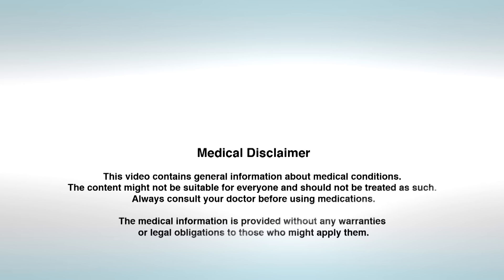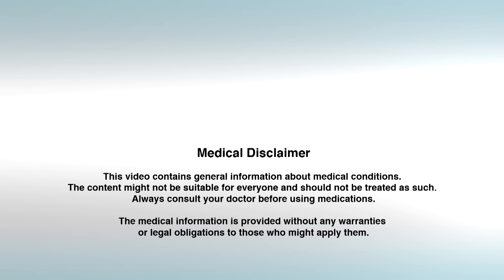Alyaa Gad - Liver Patient Diet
In order to know the proper diet for patients with liver disease, we should understand the functions of our liver. The liver is situated in the right upper side of the abdomen and it is responsible for storage of certain products and the production of others. The liver stores carbohydrates and vitamins, breaks down fat and produces protein. Proteins are the building blocks of our body. Therefore with liver disease all these functions are compromised and we should always be aware not to add more burden on the liver. With liver disease alcoholic beverages should be avoided. Secondly, proteins are not processed normally, and their excess might cause harm to your body. That’s why we should lower the amount of proteins consumed. The daily protein intake should be 1g for every 1kg of your body weight, or half a gram fro each 1 lb. of your body weight. For example, if your body weight is 60kg your daily protein should be 60g. And if it’s 120 lbs., your daily protein intake should be 30 grams. Concerning fats: a diseased liver will not be able to break down fats. That’s why we should limit our fat intake. And because a diseased liver cannot store vitamins and iron, you should increase their intake in your diet. Foods that are harmful to your liver should be totally avoided. Such as salted fish and junk food in general. Salt intake should be lowered and big meals should be avoided. Instead, you should eat several small meals throughout the day. Your daily diet should be rich in carbohydrates, because a diseased liver cannot store carbohydrates as it normally would.

To conclude, patients with liver disease should eat more fruits, vegetables and carbohydrates, such as rice, pasta and brown bread. Eat less red meat, eggs and cheese – the daily intake is 1g/1kg body weight, remember that. Eat dried fruits, as it is a good source of energy, drink adequate amounts of water, except if you have ascites. Ascites means fluid accumulating in the abdomen, which occurs in patients with liver failure. And in this case you must consult your doctor about the recommended amount of water intake. Finally, do not forget to limit your salt intake and foods that add to your livers burden. Besides, take your vitamin supplements, as recommended by your doctor.

مرحبا بكم في قناتي الشخصية التي تجمع كل مشروعاتي التعليمية.
اسمي علياء جاد، طبيبة متخصصة في التعليم الصحي وتبسيط العلوم الطبية، وأهدف إلى رفع الوعي الصحي والتعليمي في مصر والعالم العربي.
على هذه القناة ستجدون فيديوز لقناة أفهم العربية،
وفيديوز بنفس المحتوى باللغة الإنجليزية تحت اسم iUnderstand
كما يوجد قسم لتعليم اللغة الإنجليزية English with Alyaa Gad
أيضا توجد قنوات منفصلة لكل من هذه المشاريع على حدة
أنا وفريق العمل نرحب بكم ونتمنى لكم الصحة والسعادة والنجاح.